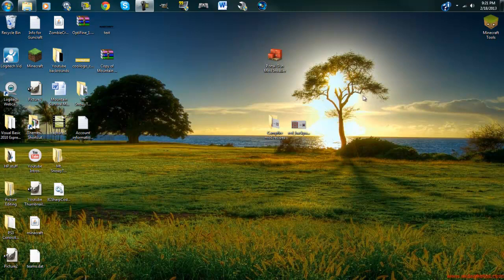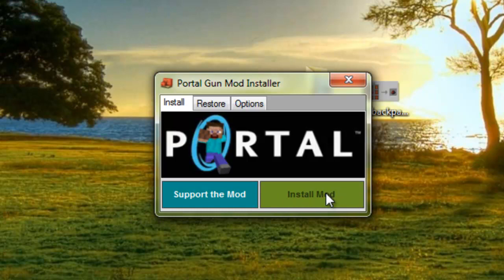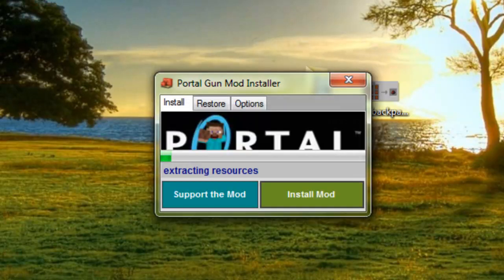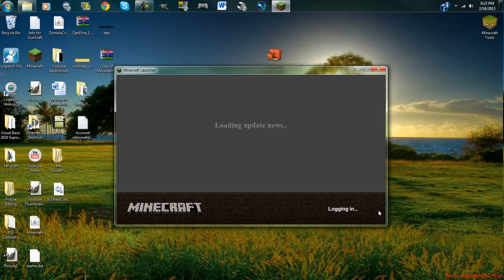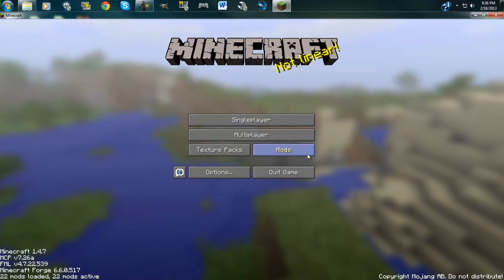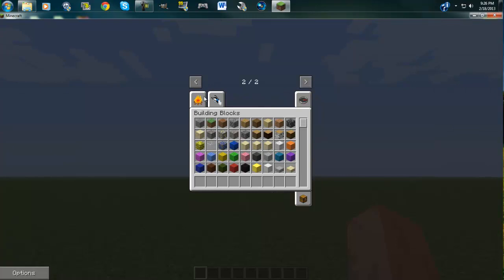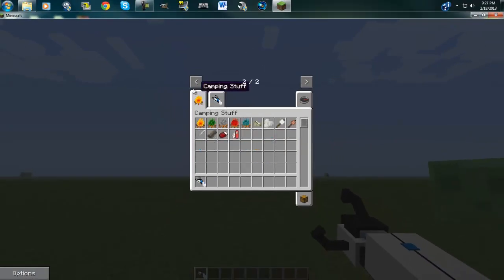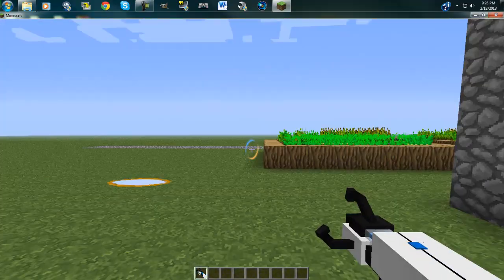How to simply install the Portal Gun mod [1.2.5 to 1.5.2] Windows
Welcome to my step by step tutorial on how to install the Portal Gun mod for Minecraft.
I try to explain everything as detailed as possible; if I missed something please make sure
to inform me about it. *Make sure to flip on annotations!

*To Download any of the auto-installers for this mod just click the yellow button named "SKIP AD" located at the top right hand corner of the Adf.ly page.

Aren't able to use the auto-installers?
Here's a quick tutorial if you can't use the installer (so aren't on Windows)
1. Make sure you have Forge installed
2. Download the Portal Gun mod
3. Place the zip in your mods folder
By: Binary10100
Quick short F.A.Q
Question: Do I need to force update my Minecraft?

Answer: Well, only if you have Modloader mods in your minecraft.jar, or a corrupted minecraft.jar. *By force updating it will restore Minecraft back to it's original settings, and completely clean the .jar to it's original state as if never installing any type of mods.